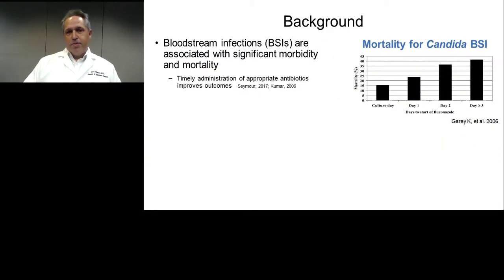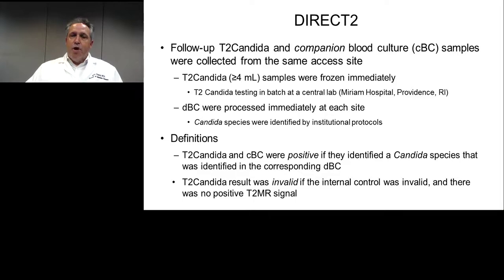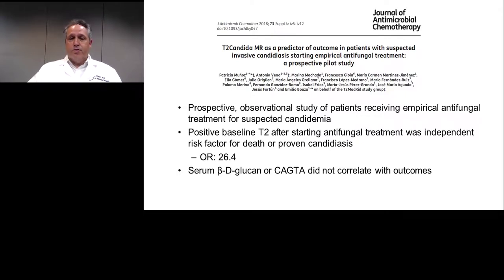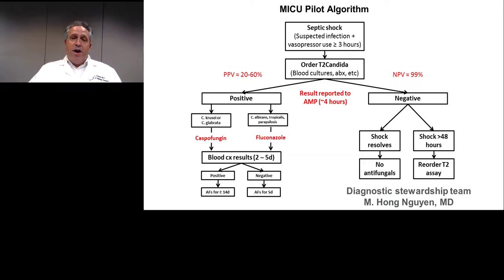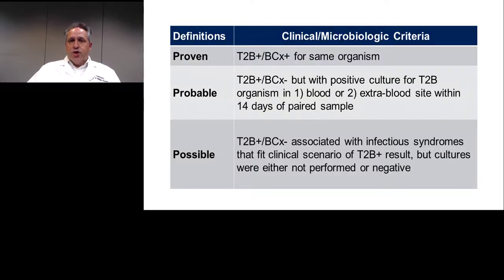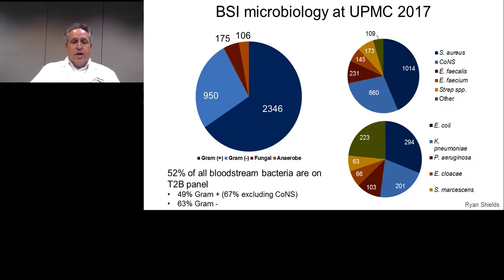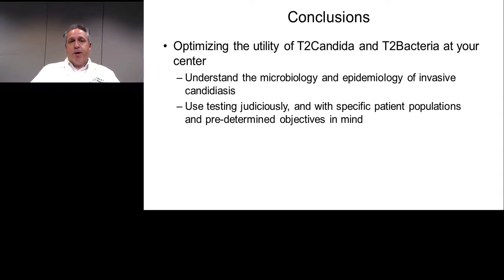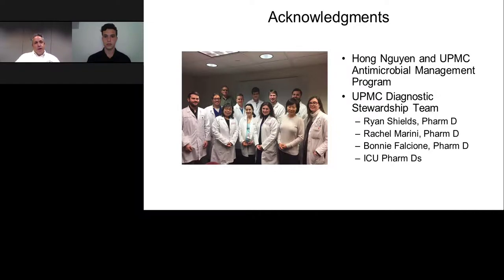Utilizing Same-Day Sepsis Pathogen ID for Faster Therapy, Enhanced Stewardship, Improved Outcomes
Presented By:
Cornelius J. Clancy, MD - Associate Professor of Medicine, Infectious Diseases Division and Director, Mycology Program, University of Pittsburgh

Speaker Biography:
Dr. Clancy is the Associate Professor of Medicine in the Infectious Diseases Division and the Director of the Mycology Program at the University of Pittsburgh. Dr. Clancy is widely published and a respected scientific expert on novel diagnostics. He is a leading researcher on antimicrobial resistance in bacteria and fungi and their clinical relevance.

Webinar Abstract:
Sepsis is one of the top challenges facing hospitals in terms of clinical outcomes and cost. One of the major hurdles to effective sepsis management is the limitations of conventional diagnostics, which are blood-culture based and take 1 to 5 or more days to identify sepsis-causing pathogens. Blood culture also misses 35-50% of infections altogether on first blood draw and can be greatly affected by the presence of antimicrobials. These delays impact patient outcomes as one hour of delayed treatment increases mortality risk by nearly 8%.
To advance sepsis care, hospitals are turning to new technology that does not rely on blood culture. This year, six new peer reviewed studies have been published on T2Dx diagnostics, which provide blood culture independent sepsis pathogen ID results in 3 to 5 hours. Due to improved detection, these studies from the U.S. and EU demonstrate that clinicians can achieve faster targeted therapy, better outcomes, enhanced stewardship, and reduced cost of care. The T2Dx Instrument runs the first FDA-cleared tests to identify deadly sepsis-causing pathogens in whole blood: the T2Candida Panel and the now FDA-Cleared T2Bacteria Panel.

In this webinar you will:
-Review the latest clinical data on the accuracy and impact of blood culture independent diagnostics
-Demonstrate the potential for new diagnostics to improve outcomes for patients suspected of sepsis while improving stewardship
-Understand opportunities and barriers to implementation of blood culture independent diagnostics into routine clinical care and sepsis management protocols

T2 Biosystems, Inc.

Earn PACE Credits:
1. Make sure you’re a registered member of LabRoots
2. Watch the webinar on YouTube or on the LabRoots